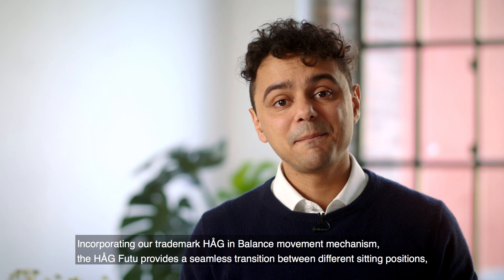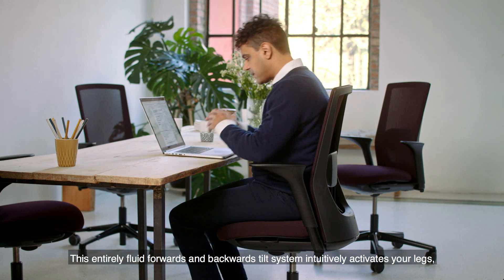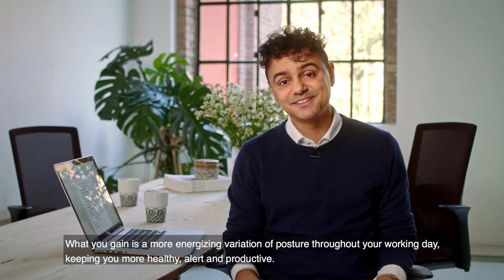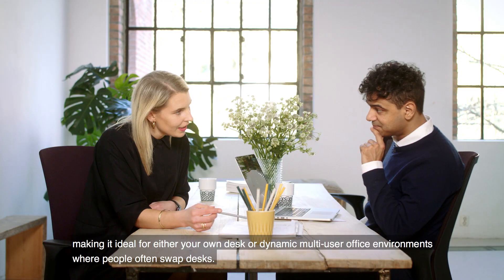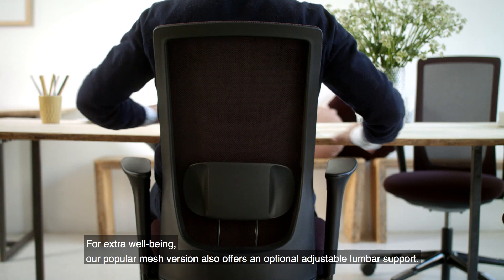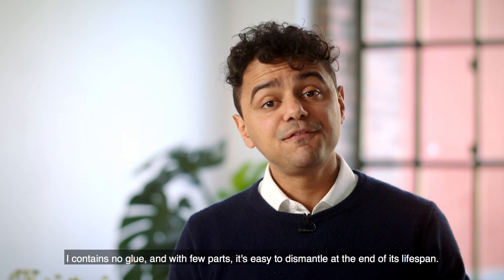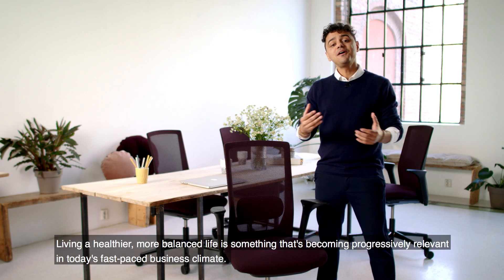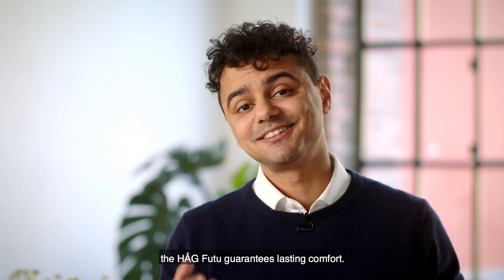Why choose HÅG Futu? | A compact & sleek desk chair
Looking for a new office chair?

Meet Ozman Page, Flokk Export Manager, and an advocate of the HÅG Futu.

Hear from Ozman about the unique benefits of the HÅG Futu chair, the compact chair packed full of high precision engineering with a streamlined sophisticated look.